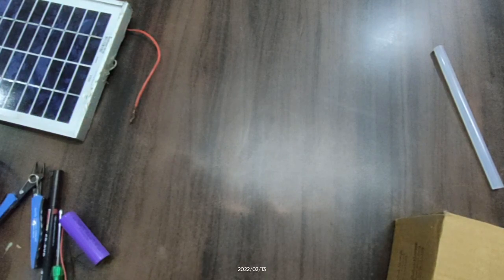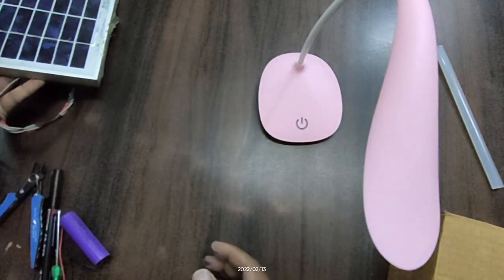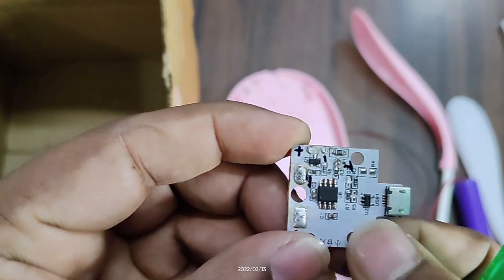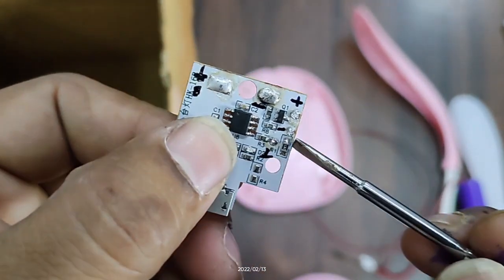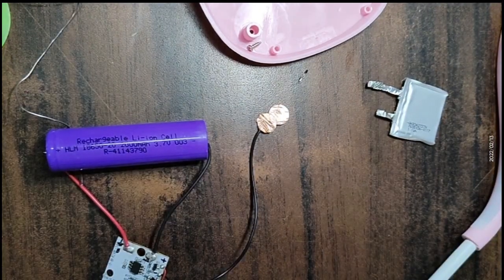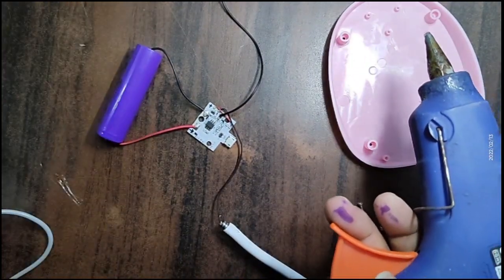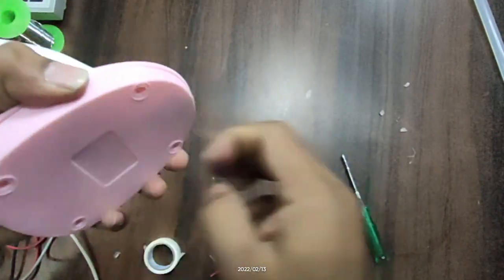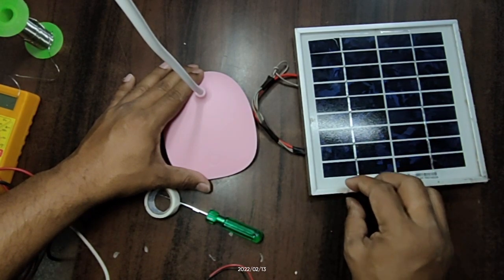Rechargeable low cost LED table lamp DIY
Rechargeable white table lamp for table-top reading and other work
18 LED lights, with adjustable brightness switch; Table light provides 360-degree lighting, Comes with warm white light for good ambiance
Comes with a 1200mAh Lithium-ion rechargeable battery with a recharge time of 4 hours; USB/Solar cable is provided for charging the battery
Output Power: 5W
Dimensions: 12.8 x 9.8 x 44.4 cm